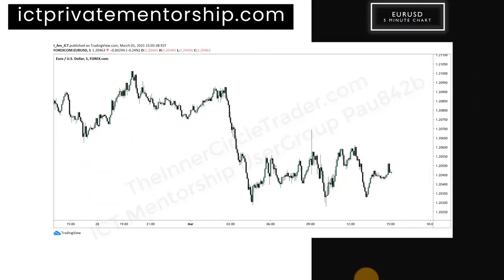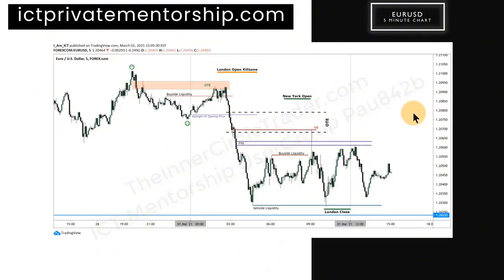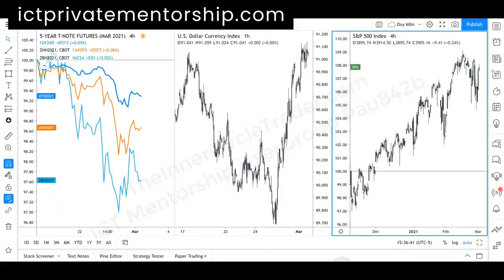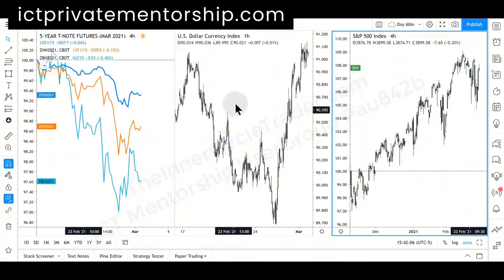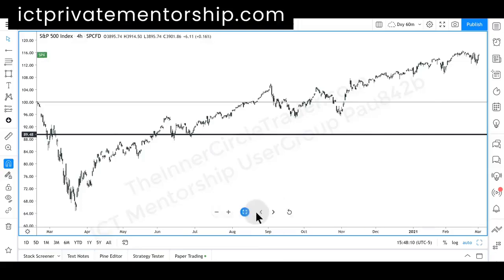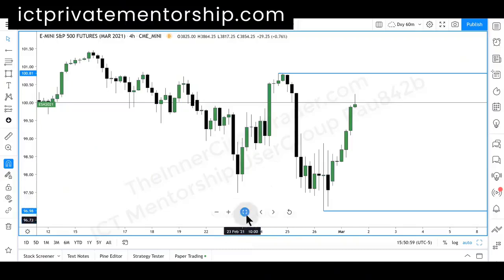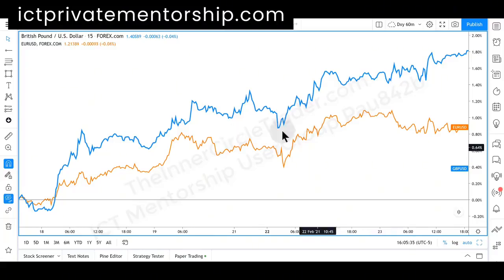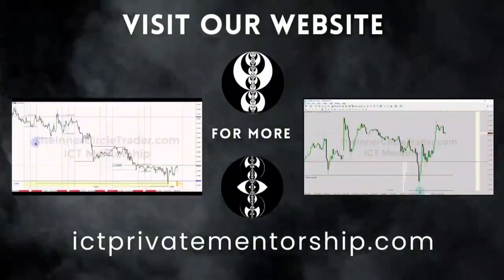SMT divergences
ICT
Here ICT explains the usefulness of the SMT divergences and how simple it is to add this tool to our repertoire.